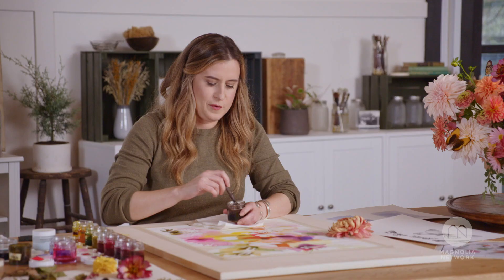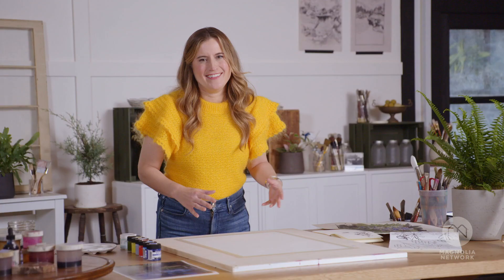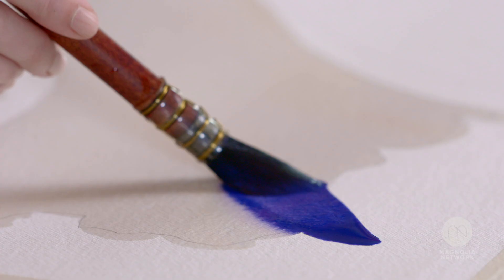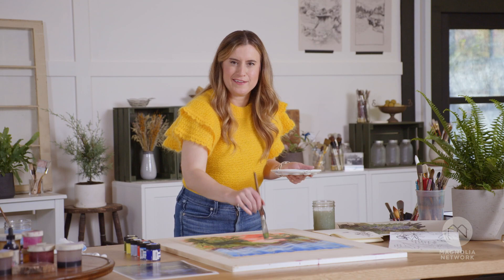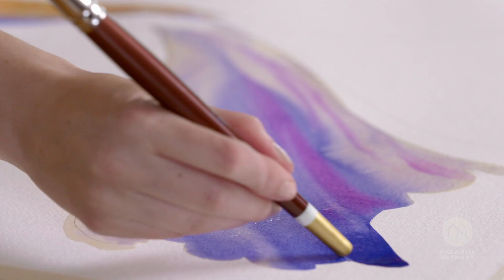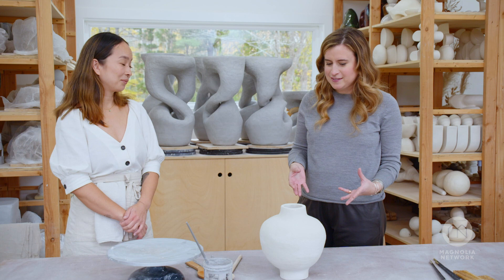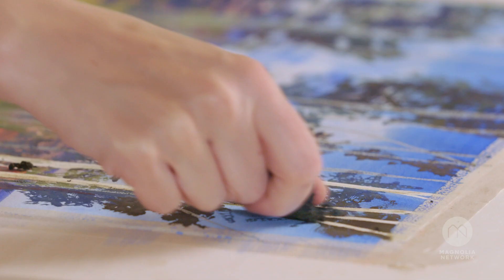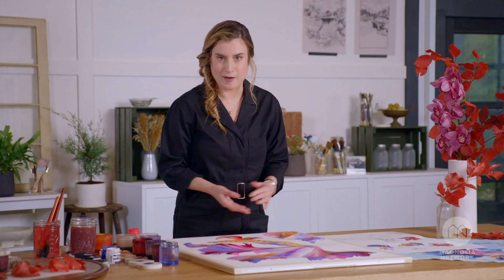Art in Bloom with Helen Dealtry Season 2 - Official Trailer | Magnolia Network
Artist Helen Dealtry gives a glimpse into her creative process in this studio-based painting series, sharing the how-to of her original creations from start to finish.

ArtInBloom with Helen Dealtry is streaming on @DiscoveryPlus and the Magnolia App.